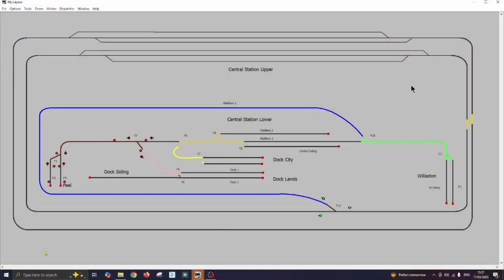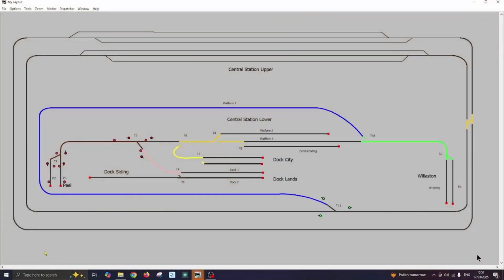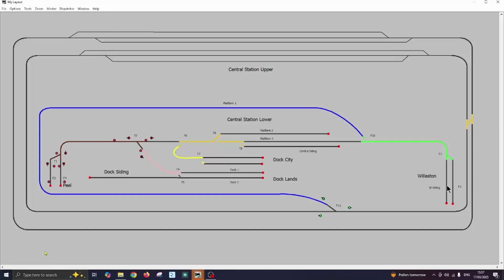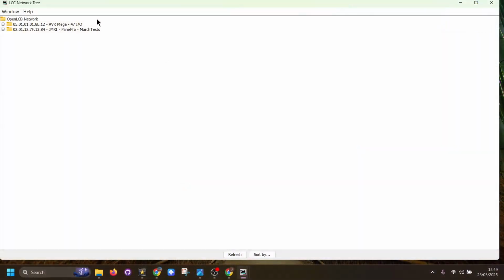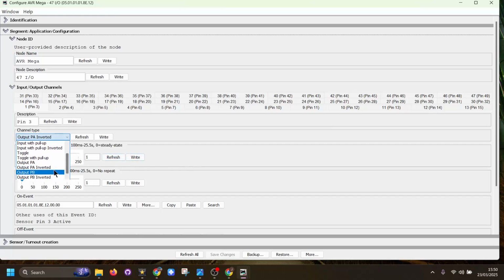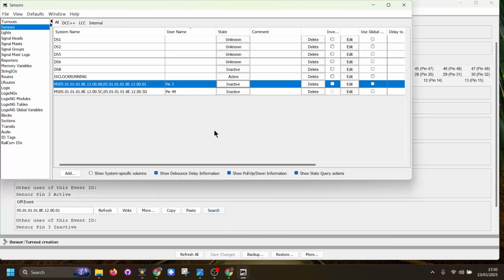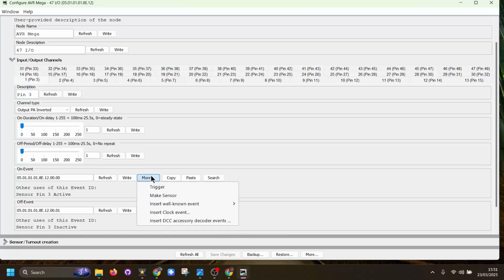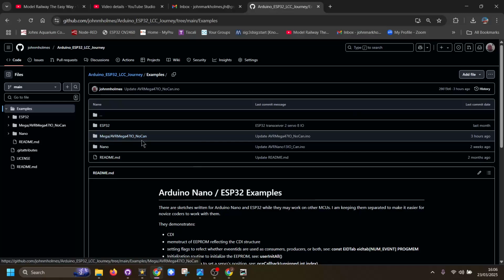Arduino Mega LCC 47 Input Output Node For Mimic Panels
More testing of the LCC 47IO sketch. While the sketch is available on my github it is still in the early stages of development.

This work has been made possible thanks to David Harris.

GitHub repository